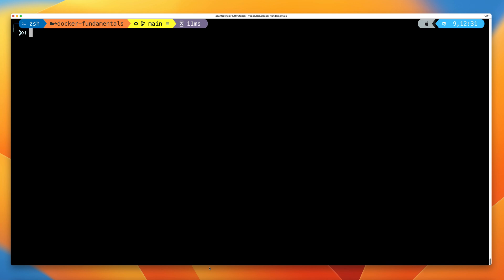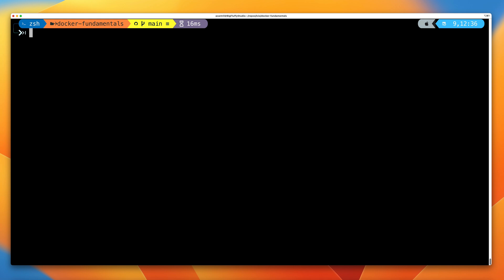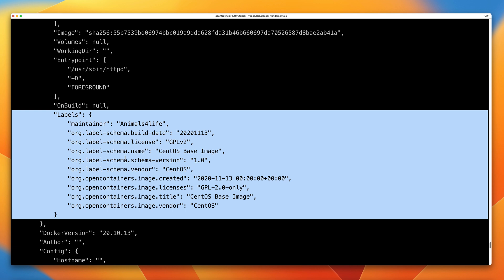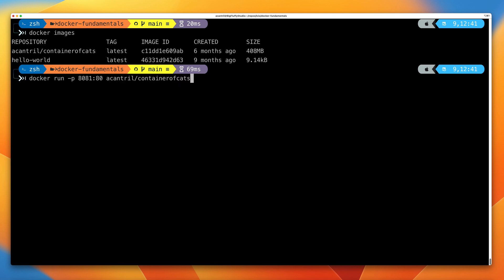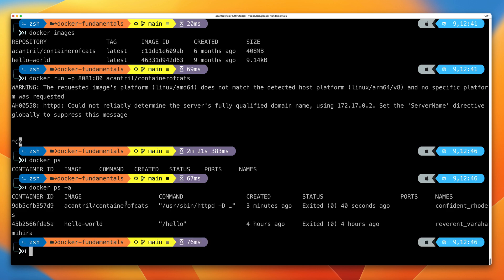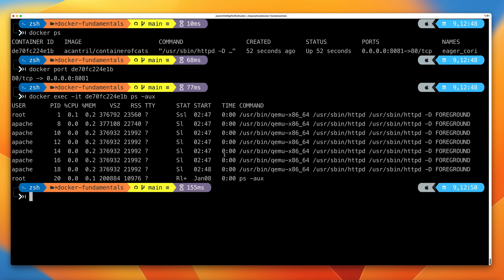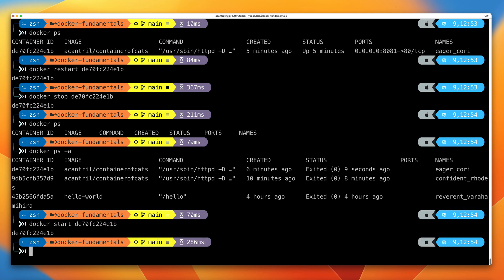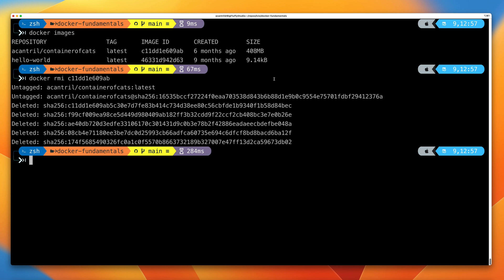Free Docker Fundamentals Course - [DEMO] Working with existing docker images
In this demo lesson you will interact with an existing docker image, run a container from that image and interact with that container.